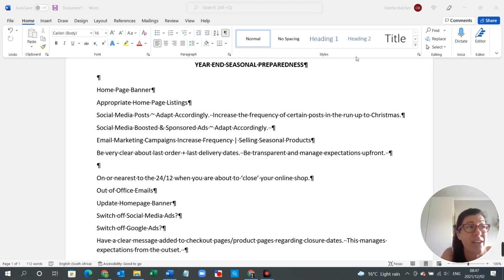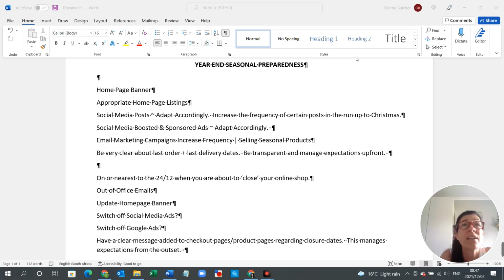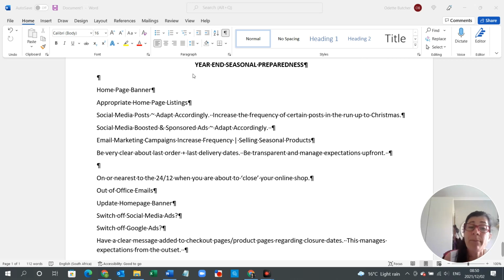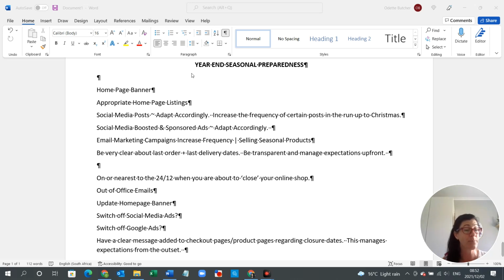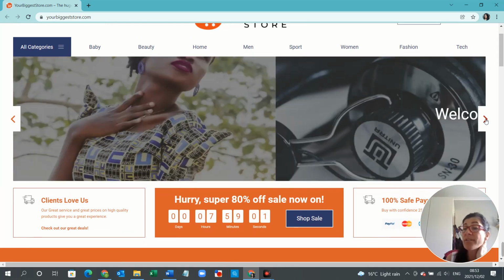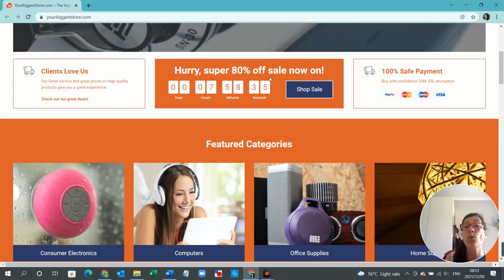Top Tips for Seasonal Site Readiness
Here at eCommerce Virtual Services, we believe in empowering our customers with as much helpful information as possible for the purposes of growing their online businesses.

New and aspiring ecommerce entrepreneurs will benefit from our Founder's top tips on how to get your ecommerce site ready, no matter the season we are in.  Tis the season to by Jolly and only because your site is ready for the upsurge in sales as well as the year end close out.

We offer a host of eCommerce marketing services that can help your brand nail down the basics to success and then drive forward into new areas of growth and opportunity.